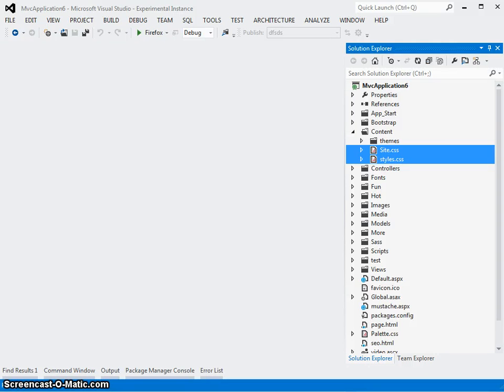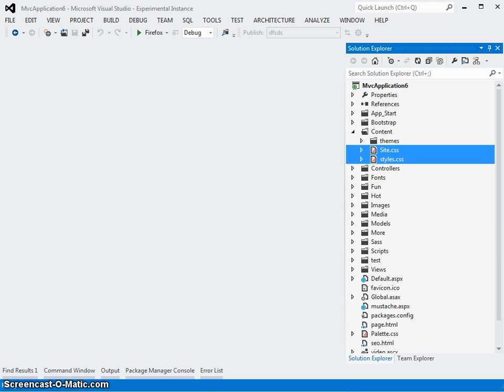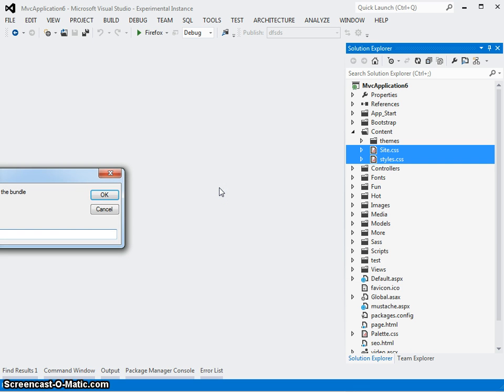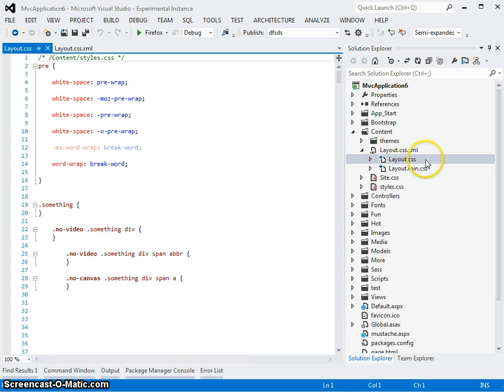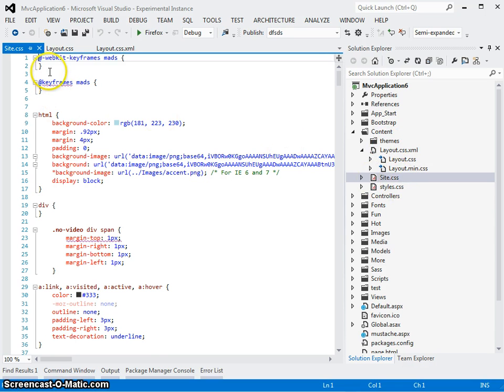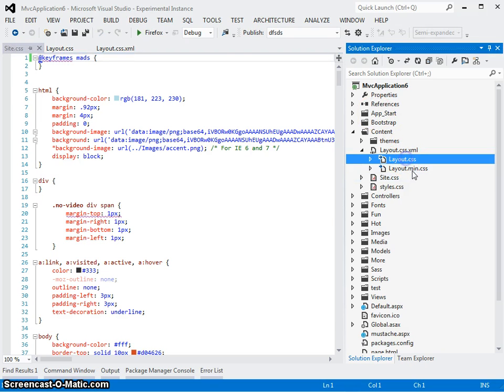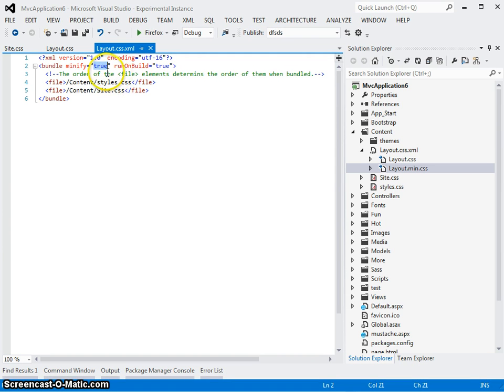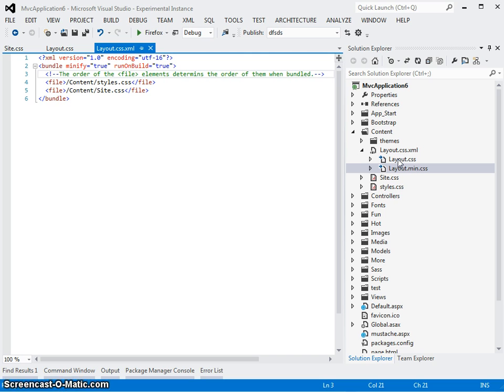Web Essentials - bundling & minification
How bundling and minification can be done at design time through VS tooling